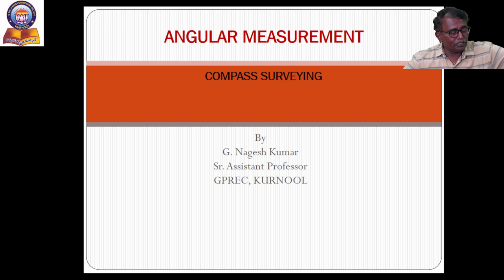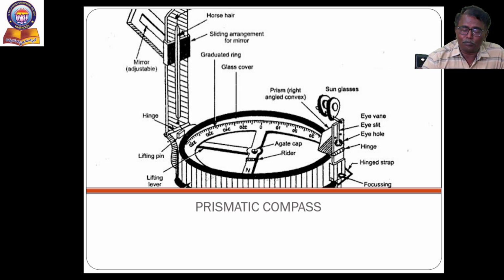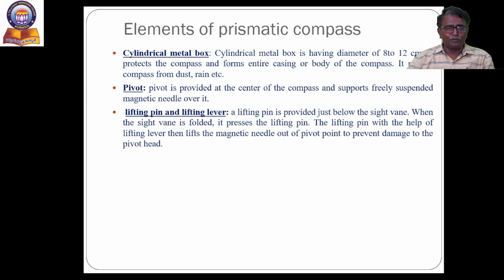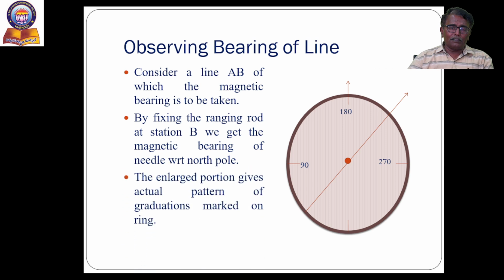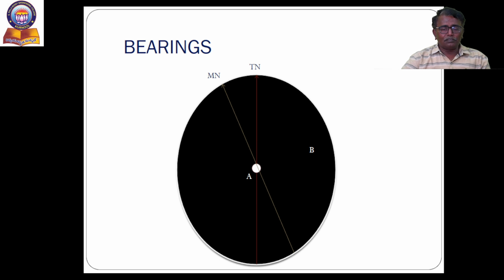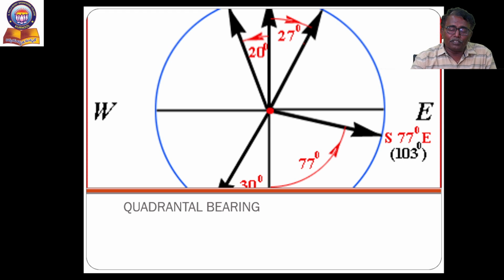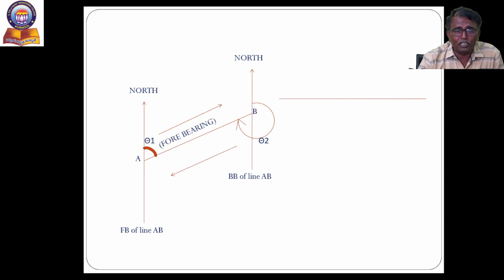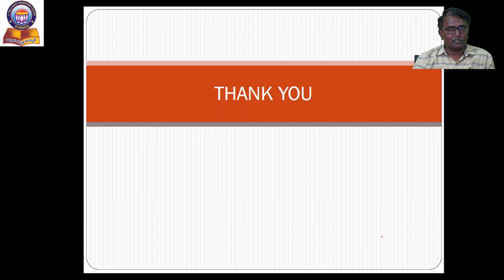L3 Angular Measurement